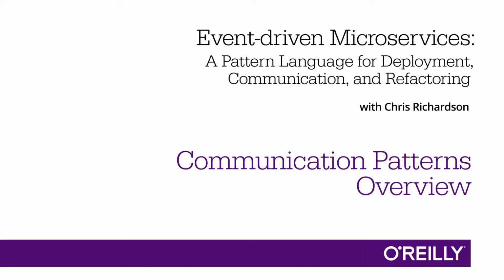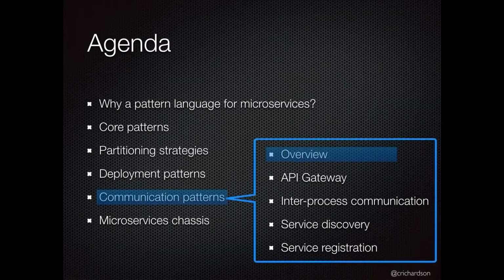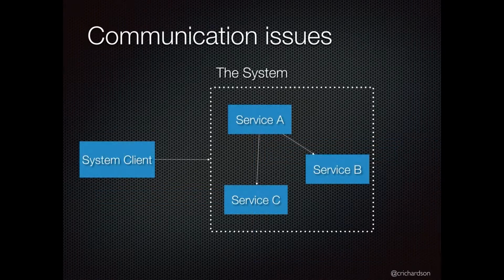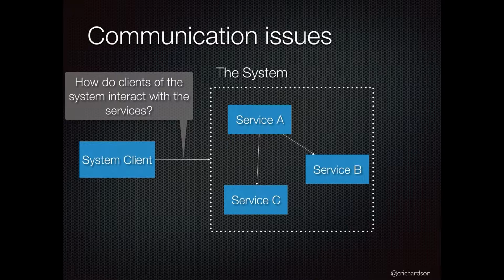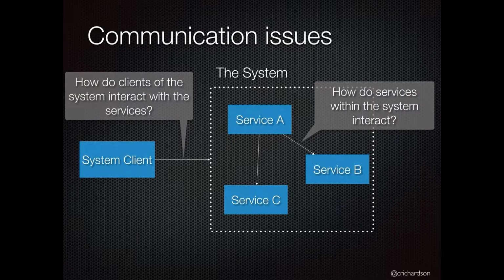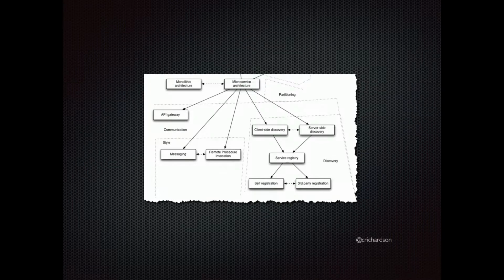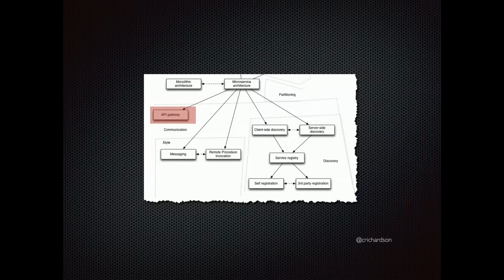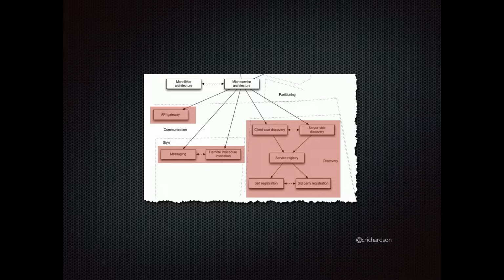4.1 Communication Patterns Overview Event Driven Microservices